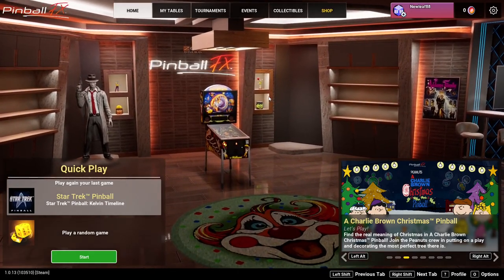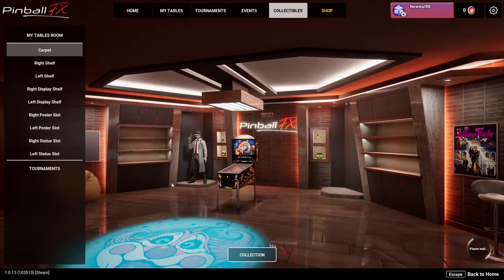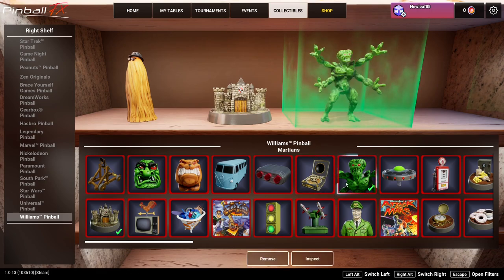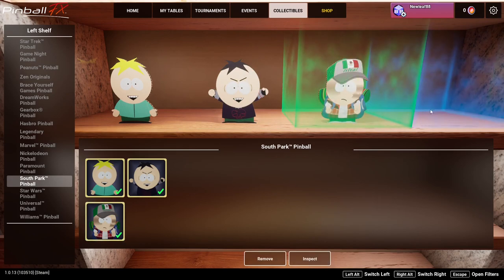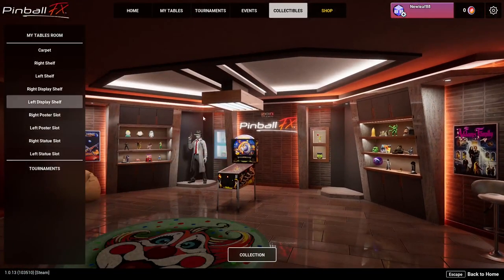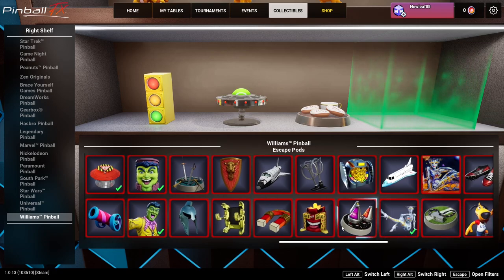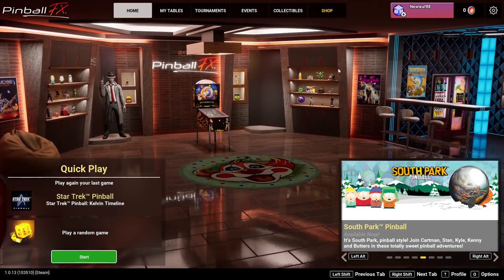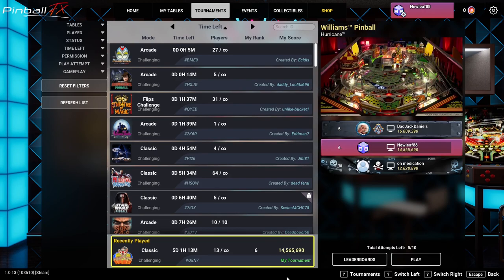How to Customize & Decorate Your Virtual Arcade Room in Pinball FX (PC)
In this video, I will be showing you how to decorate your virtual arcade room in Pinball FX. This is a room where you can display different collectibles that you can unlock as you play each table and progress. You can customize the carpet of the room, the wall posters, and decorate the shelves to show off your collection. There is also a Tournament Room where players can display their trophies and more collectibles if you've already filled out all the space in your Arcade Room. This is very easy to do but I figured I'd show you how I choose to decorate mine. Thank you to DrakyBarkz for the idea to create this video!